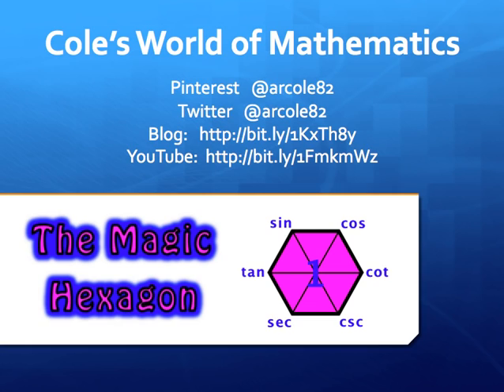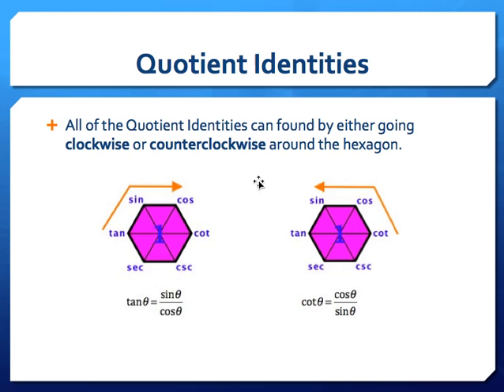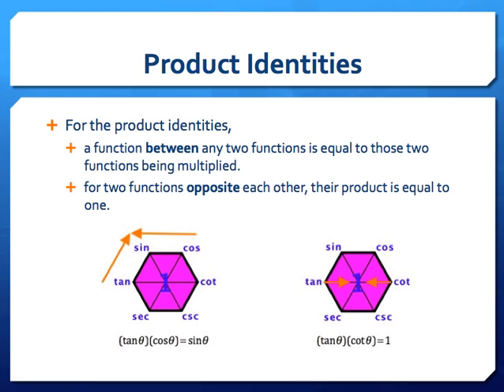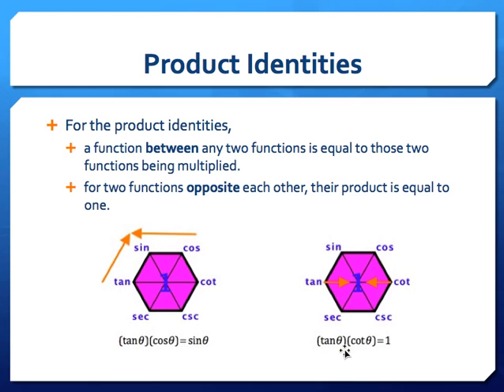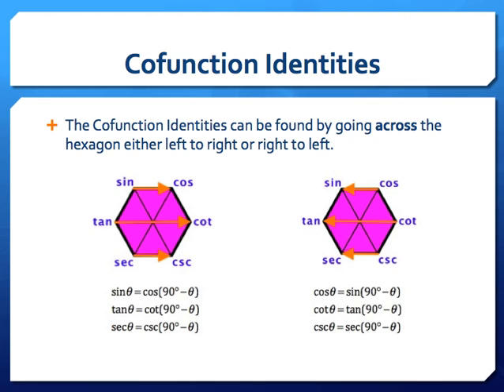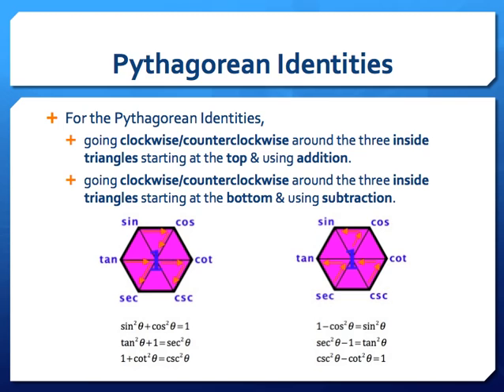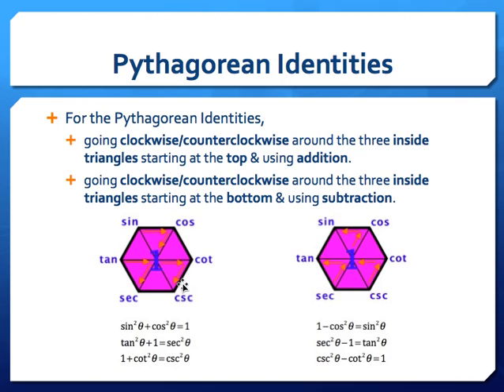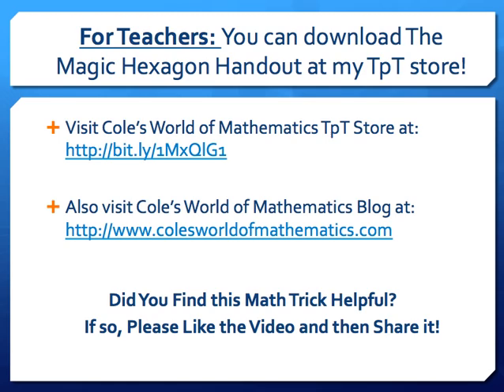Using the Magic Hexagon to Generate Trig Identities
This video demonstrates how you can use the Magic Hexagon to generate commonly used trig identities.  This version of the Magic Hexagon, as well as many other versions can easily be found around YouTube and around the web.